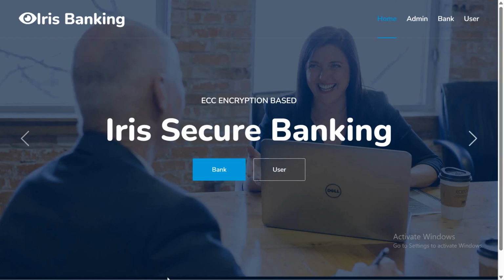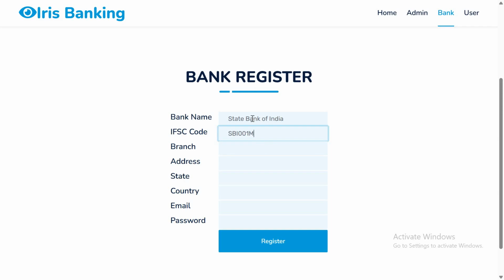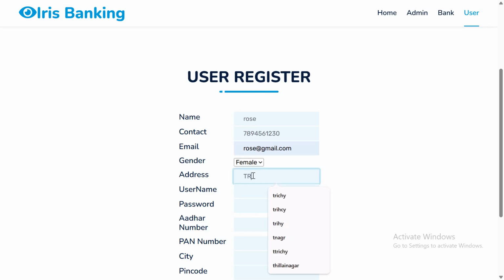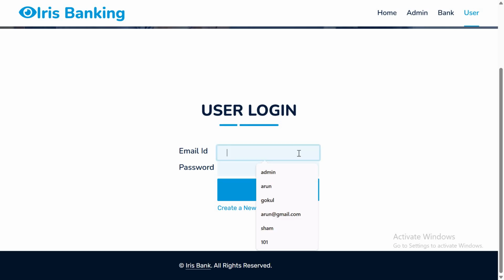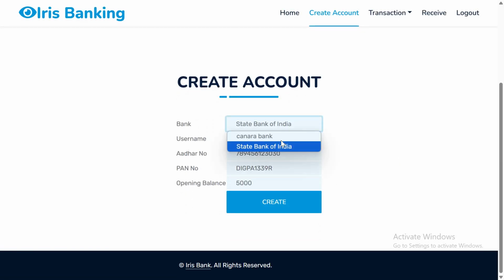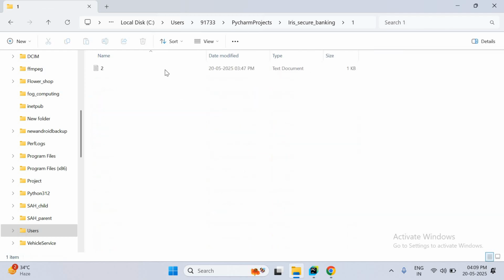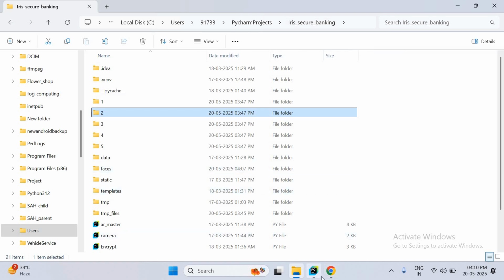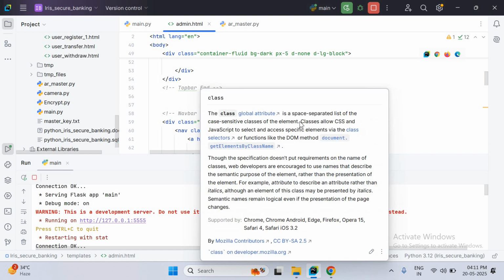Secure iris banking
Authentication is the main problem over ATM based banking system. Multiple authentications
have been evolved but still now the existence has not provided a good security system. Thus a
great identification needs to be enhancing over this problem statement. This project presents an
approach to designing secure modular authentication framework based on iris biometrics and its&#39;
implementation into ATM banking scenario.

Address: 18, naachiyars park 11st Cross, Road, Thillai Nagar, Tiruchirappalli, Tamil Nadu 620018.